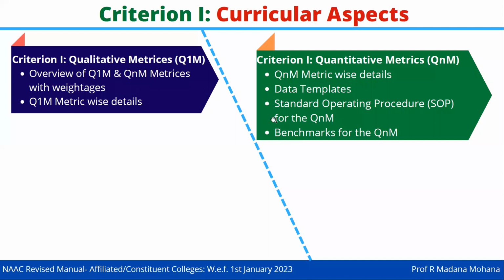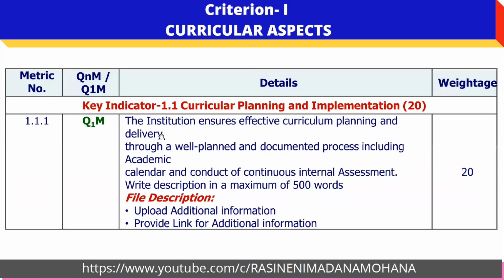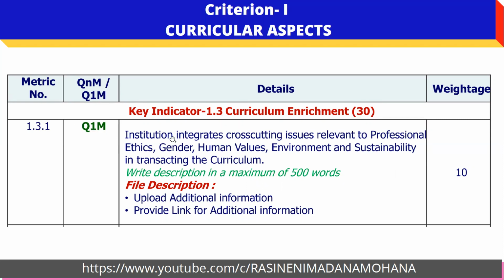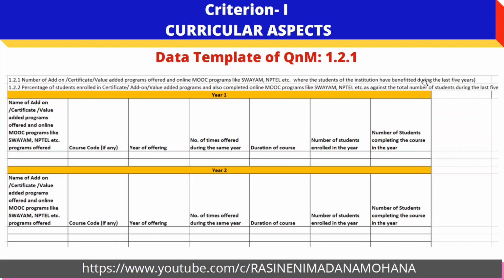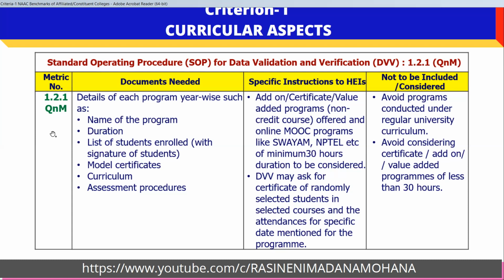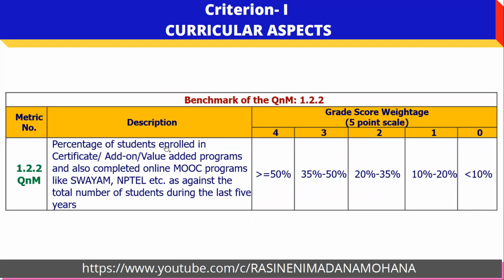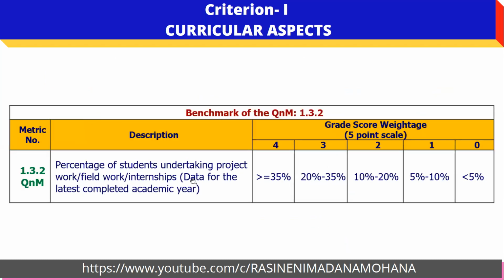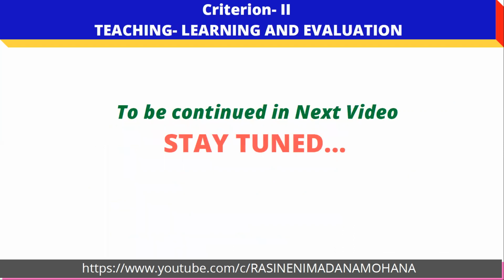Curricular Aspects (C1) | SOP & Benchmarks | NAAC Affiliated Colleges Manual - W.e.f. January 2023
Criterion I: Curricular Aspects | Standard Operating Procedure (SOP)
for the Quantitative Metrics (QnM) | Benchmarks for the Quantitative Metrics (QnM) | NAAC Revised Manual- Affiliated/Constituent Colleges: W.e.f. 1st January 2023

NAAC-Benchmarks of Affiliated/Constituent Colleges will be applicable to the HEIs submitting the online Institutional Information for Quality Assessment (IIQA) on or after 1st January 2023

NAAC-2022: Revised Manual for Affiliated/Constituent Colleges (W.e.f. 1st June 2022)- MAJOR CHANGES

Revised Manual for Affiliated/Constituent Colleges (will be effective from 1st June 2022)

Online Certification Courses (MOOCs) Developed by Dr R. Madana Mohana (Associate Professor, CSE)
1. Python Programming

2. Introduction to R Programming

 3. Basics of R Software for Data Science

4. Formal Languages and Automata Theory

LECTURES RELATED TO COLLEGE/INSTITUTE DEVELOPMENT - NAAC/NBA/OBE:
1. NAAC-2021 for Autonomous Colleges: E-Documentation for SSR filling & SOP for DVV (Criteria I to III)